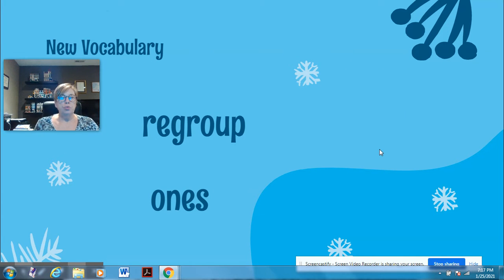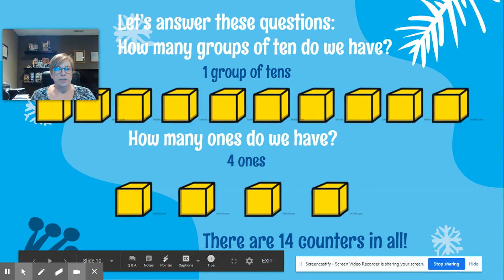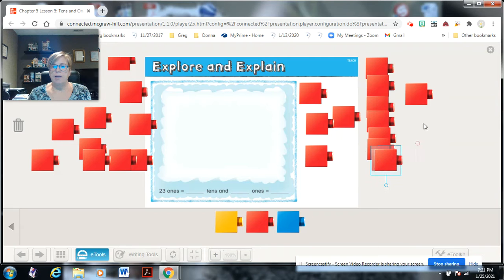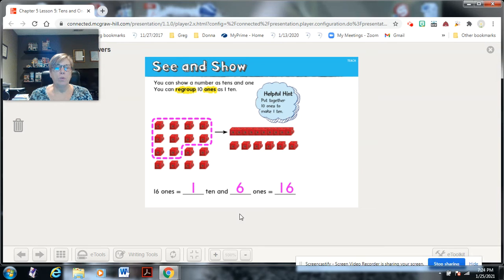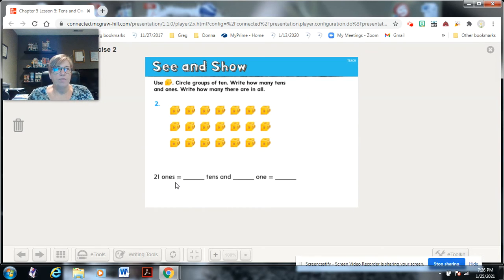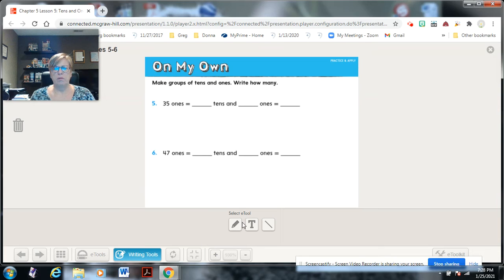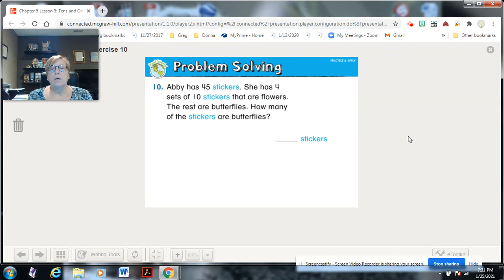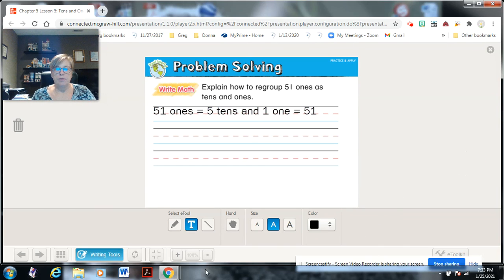Math Ch 5 Lesson 5